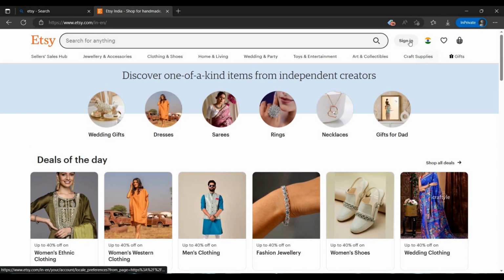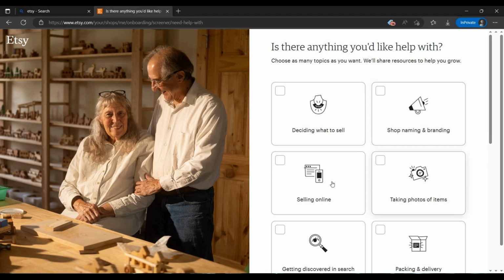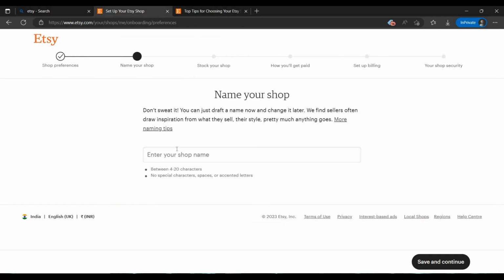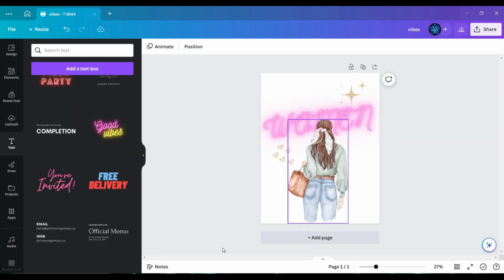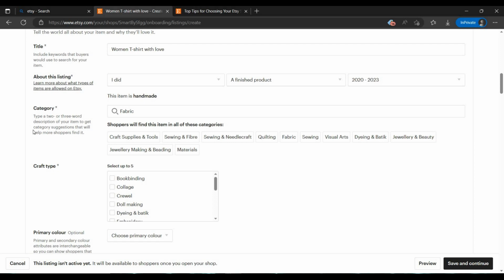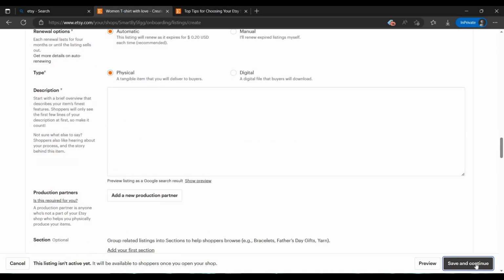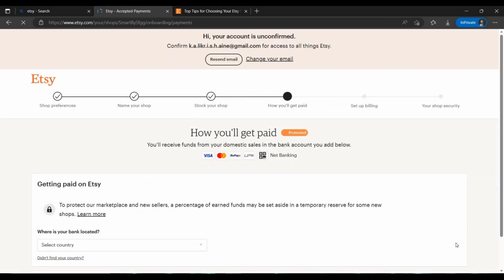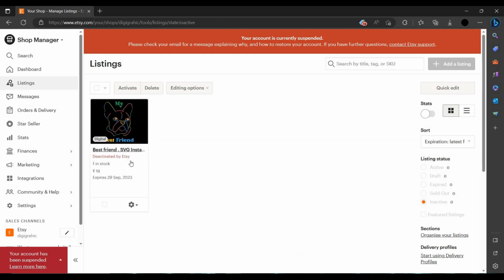How To Create And Set Up an Etsy Shop 2023 Start Selling Etsy Beginners Tutorial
How To Create And Set Up an Etsy Shop 2023

In this video, we will guide you through the process of creating and setting up your very own Etsy shop. Whether you're a beginner or looking to refresh your knowledge, this tutorial is perfect for anyone interested in starting their Etsy journey in 2023.

Setting up an Etsy shop can be an exciting and rewarding experience, and we're here to make it as easy as possible for you. We'll cover everything from creating your shop name and logo to adding products and optimizing your listings for maximum visibility.

Our step-by-step tutorial will walk you through the entire process, ensuring you have a solid foundation for success. We'll also share valuable tips and tricks to help you stand out from the competition and attract potential buyers.

Join us as we explore the various features and tools Etsy offers to help you manage your shop efficiently. From understanding the importance of tags and keywords to utilizing Etsy's marketing options, we'll equip you with the knowledge you need to start selling your unique products with confidence.

Whether you're a craft enthusiast, artist, or have a passion for vintage items, Etsy provides a platform to showcase your talents and connect with a global community of buyers. Don't miss out on the opportunity to turn your creative passion into a thriving business!